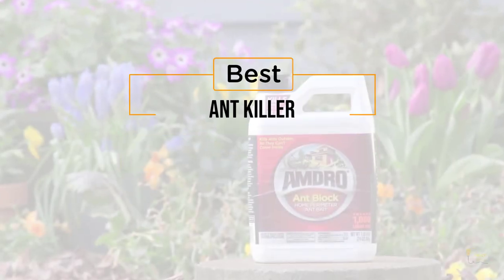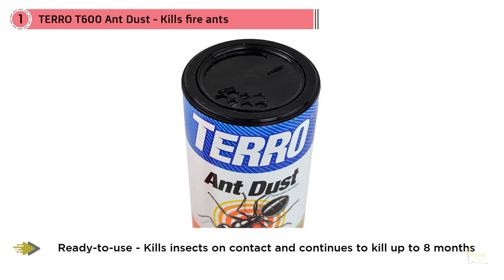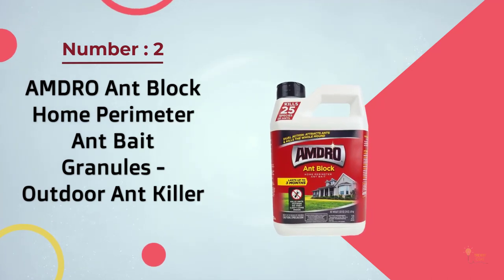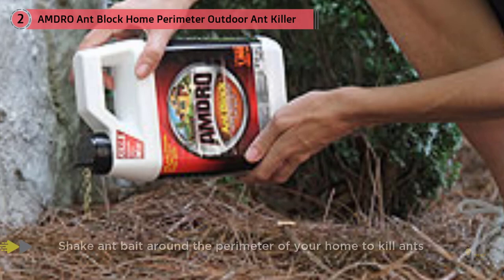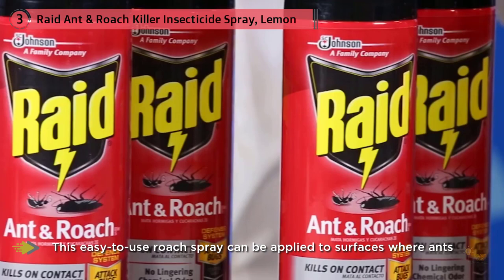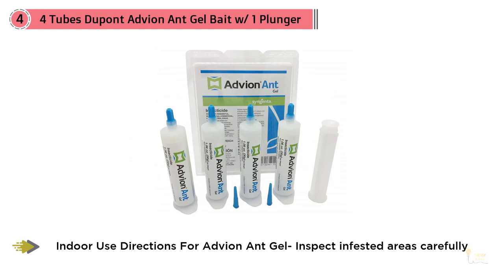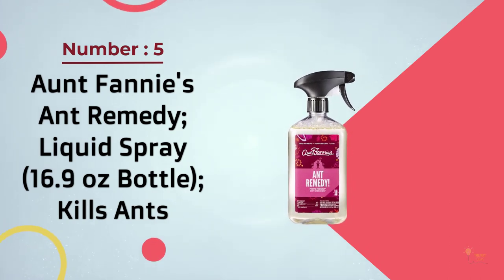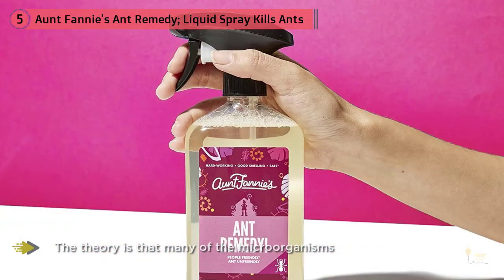Top 5 Best Ant Killers Review in 2023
Best Ant Killer featured in this video-
0:27 NO.1. TERRO T600 Ant Dust - Kills fire ants
1:18 NO.2. AMDRO Ant Block Home Perimeter Ant Bait Granules
1:18 NO.3. Raid Ant & Roach Killer Insecticide Spray, Lemon
1:18 NO.4. 4 Tubes Dupont Advion Ant Gel Bait w/ 1 Plunger
1:18 NO.5. Aunt Fannie's Ant Remedy; Liquid Spray (16.9 oz Bottle); Kills Ants

What Is A Ant Killer?
One day you'll see a couple and the following the kitchen is brimming with ants slithering all over your nourishment. Some nibble us and our pets and decrease our way of life. Hence, it's fundamental to handle the issue and locate the best ant killer to improve your personal satisfaction.

Ants for the most part home outside and go into the house when they're looking for nourishment. Sugar and oil ants are the principal types that cause issues. A few types of ants fall into these general classes dependent on their nourishment inclinations.

What is the best Ant Killer?
We strive to review as many products as we can, read realtime reviews and made our own ranking. We welcome all your comments.